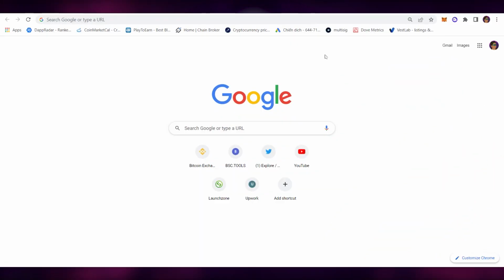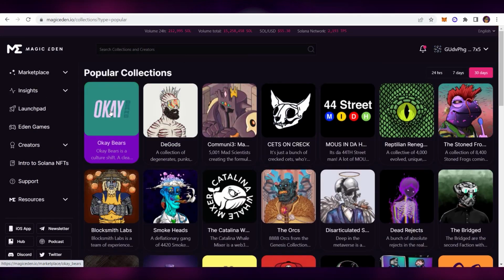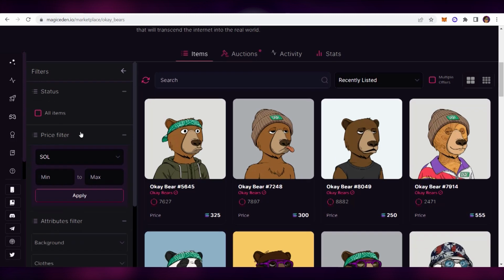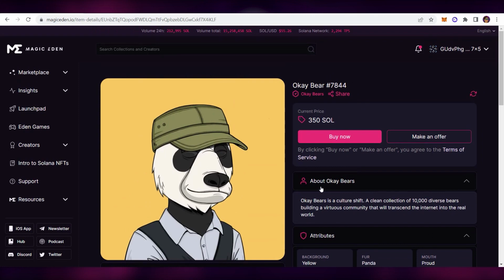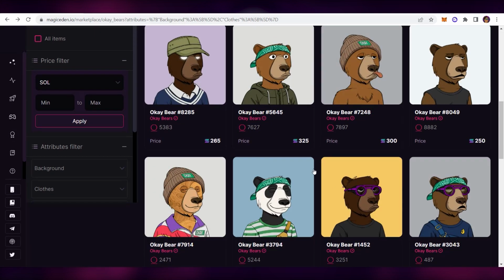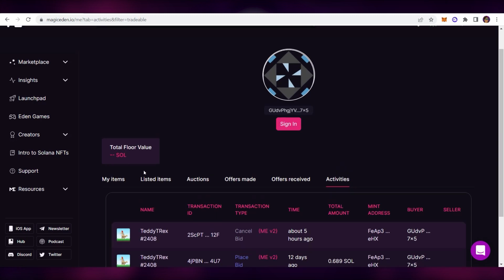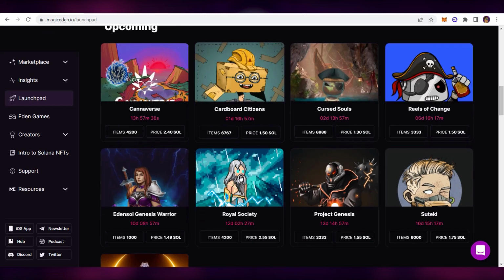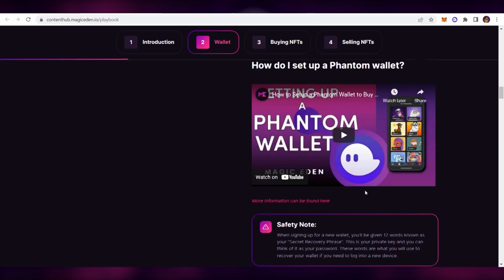MAGIC EDEN FULL TUTORIAL - FLIPPING SOLANA NFTS EASILY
Magic Eden is among the most popular NFT marketplace on Solana ecosystem and it has attracted a huge amount of investors interested in Solana NFTs. Let's find out what is this marketplace and how to use it efficiently!

for exclusive trading signals and daily updates

📌Join GameFi Army's monthly active member program for FREE private slots & Airdrops

GameFiArmy is an NFT game-focused and analytical community where we provide insights and latest information to help you stay ahead of GameFi’s future explosion.

-TIMESTAMPS-

00:00 Intro